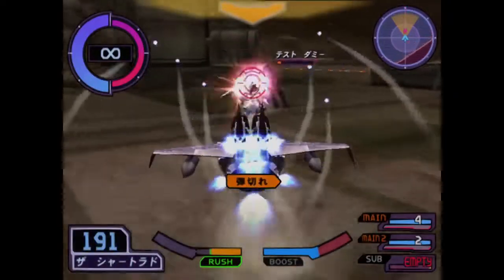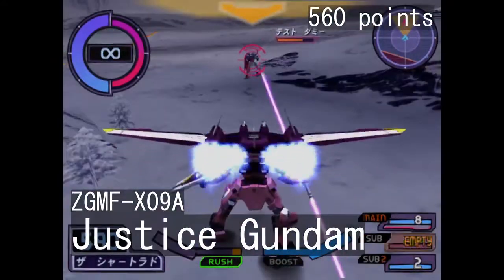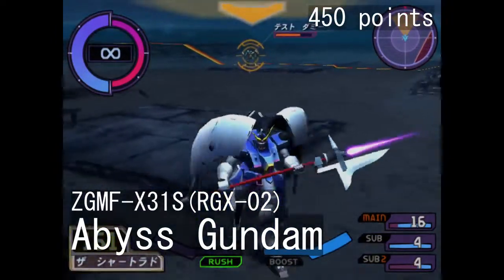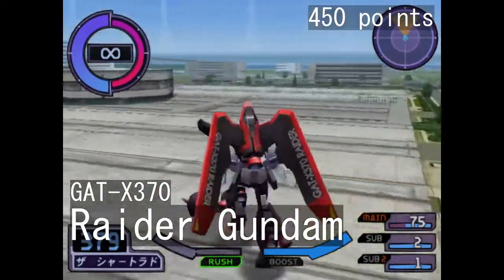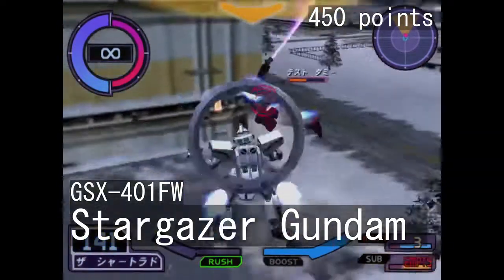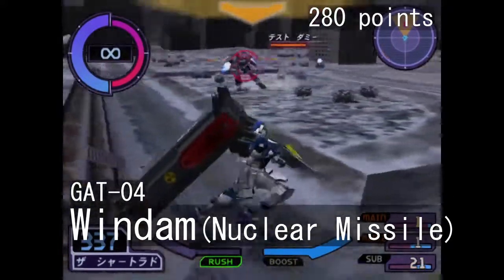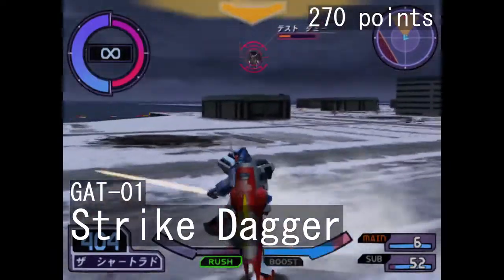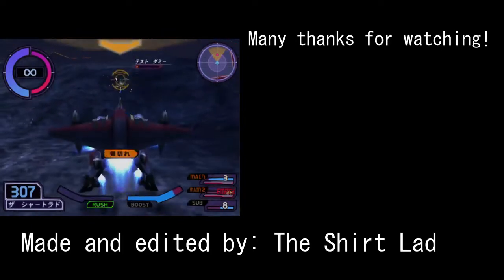Rengou vs. ZAFT II roster overview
A brief overview of Rengou vs. ZAFT II's playable roster, alongside a few sidenotes. If you need to look up some terms, it's likely covered by these two previous entries:
Apologies for worse audio quality, the seasonal cold is doing a number on me as of late
Timestamps:
00:34 700-point tier,
00:48 Destroy Gundam,
01:16 METEOR versions of SF, IJ, Freedom and Justice,
01:41 590-point tier,
01:52 Destiny,
02:08 Legend,
02:28 Strike Freedom,
02:43 Infinite Justice,
03:07 560-point tier,
03:22 Akatsuki Gundam(general notes)
03:28 Oowashi,
03:34 Shiranui
03:50 Freedom,
04:07 Justice,
04:28 Providence,
04:53 Zamza-zah and Ghells-ghe,
05:20 450-point tier,
05:32 Impulse Gundam(generally),
05:48 Force Impulse,
06:02 Blast Impulse,
06:26 Sword Impulse,
06:43 Saviour,
07:04 Chaos,
07:33 Gaia,
07:48 Waltfeld's Gaia,
08:03 Abyss,
08:34 Strike Rouge,
08:52 DOM Trooper,
09:10 ZAFT Ace pilot units,
09:26 Yzak's GOUF,
09:42 Heine's GOUF,
09:59 Yzak's Slash ZAKU,
10:14 Dearka's ZAKU Phantom,
10:35 Heine's ZAKU Phantom,
10:54 Rey's ZAKU Phantom,
11:10 Lunamaria's Gunner ZAKU,
11:26 Calamity,
11:49 Forbidden,
12:17 Raider,
12:36 Duel AS,
12:57 Buster,
13:31 Blitz,
14:07 Aegis,
14:27 Striker packs,
14:35 Launcher Strike,
14:57 Sword Strike,
15:11 Aile Strike,
15:29 Stargazer OVA units,
15:37 Strike Noir,
15:55 Stargazer Gundam,
16:14 420-cost tier,
16:27 Neo's Windam,
16:45 Waltfeld's Murasame,
16:58 GOUF Ignited,
17:27 Gunner ZAKU Warrior,
17:40 ZAKU Warrior,
17:51 LaGOWE,
18:01 CGUE,
18:12 GuAIZ Commander Type,
18:39 Duel,
18:57 Strike Gundam,
19:30 280-point tier,
19:45 Jet Windam,
20:02 Nuke Windam,
20:28 Murasame,
20:56 GuAIZ R,
21:10 ZnO,
21:27 DINN Commander Type,
21:41 BuCUE,
22:17 HM GINN 2,
22:43 GINN D-Type,
23:01 270-cost tier,
23:13 Dagger Ls,
23:35 Dark Dagger,
23:48 Strike Dagger,
24:05 M1 Astray,
24:17 GuAIZ,
24:40 ASH,
25:04 BABI,
25:20 DINN,
25:29 GINN(All loadouts),
25:48 Long Range Recon GINN,
26:03 200-cost tier,
26:12 GINN OCHER,
26:35 GINN WASP,
26:55 Proto GINN,
27:16 GOOhN,
27:29 GAZuOOT and ZuOOT,
27:48 Live Concert ZAKU,
28:08 Skygraspers and Moebius Zero,
28:21 Outro